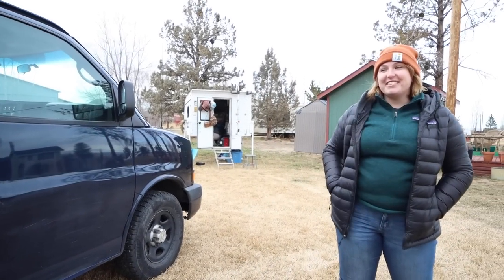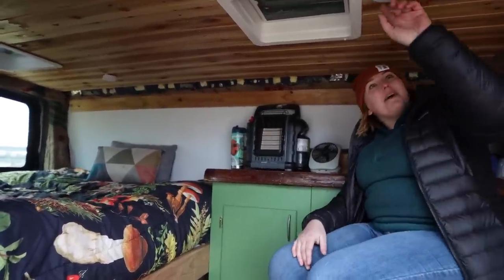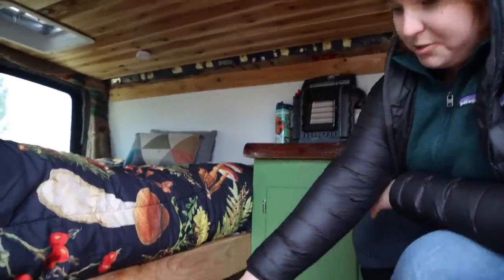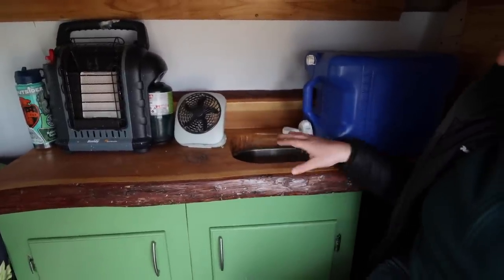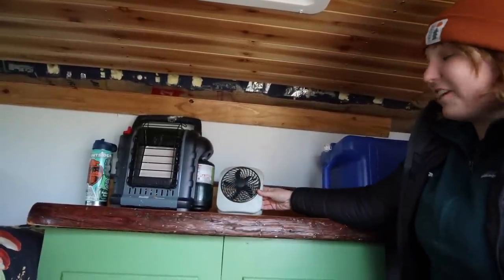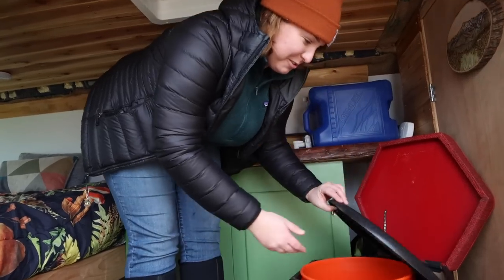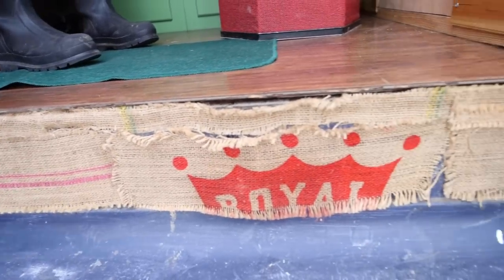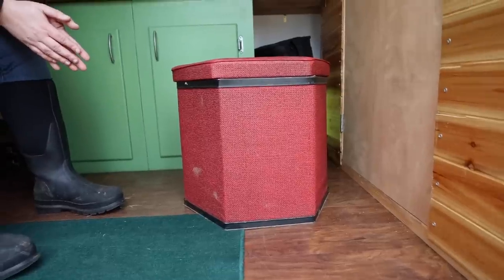STEALTH VAN TOUR | Camper Van Conversion Built For Safety and Simplicity By Solo Female Traveler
Meet Liz and tour her Chevy Express 1500 camper van conversion. This low profile van is built out with safety and simplicity in mind. As a solo female traveler she shares what was important to her during life on the road!